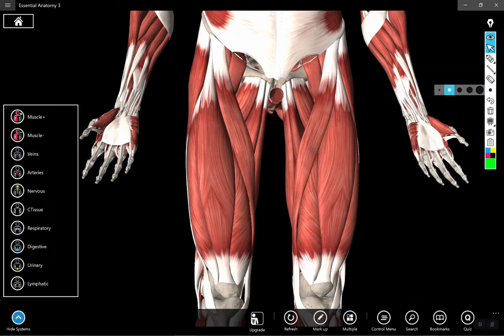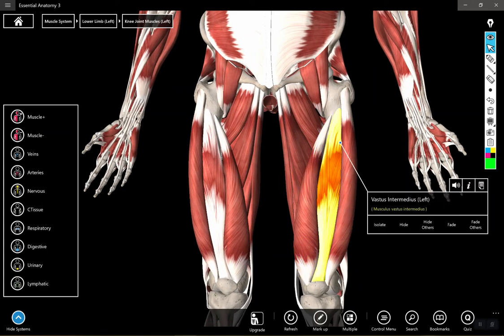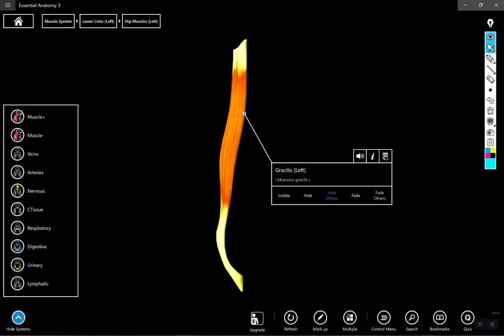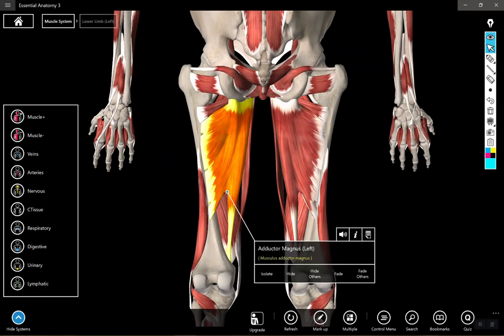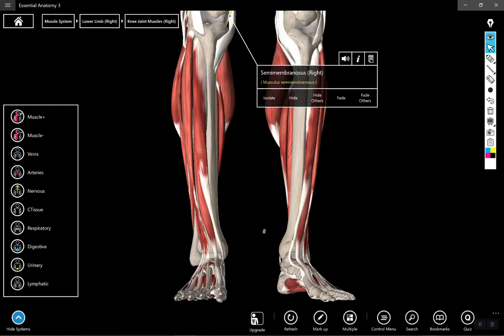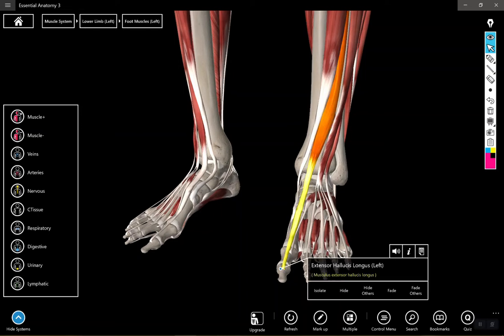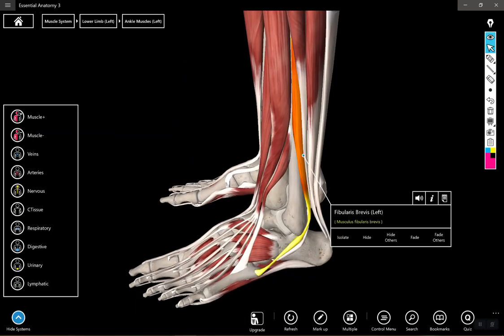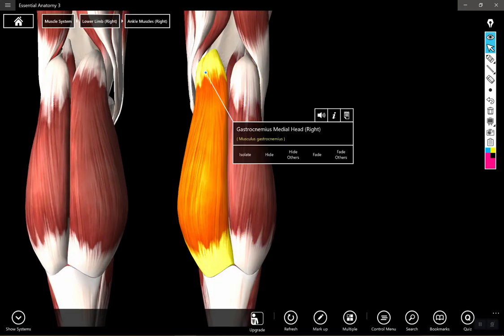Muscles of the leg (limited)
In this video I give a tour of the muscles of the leg required for my human anatomy and phys class spring 2022. It includes a tour of the muscles that are on my students muscles list for this term, and is not exhaustive in that I don't cover all the muscles of the leg, only a selection